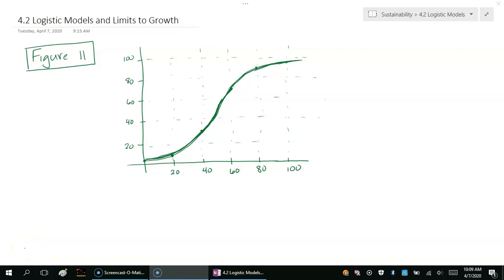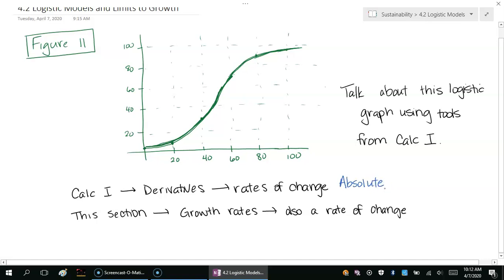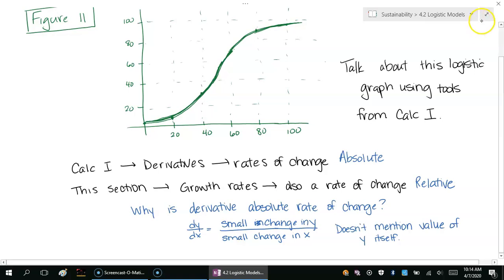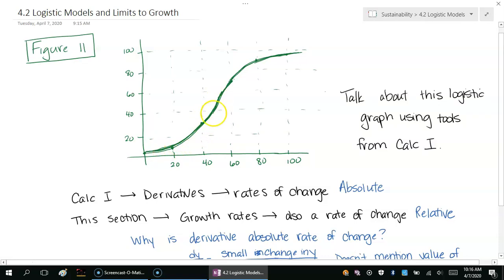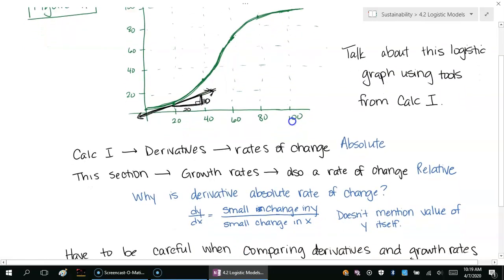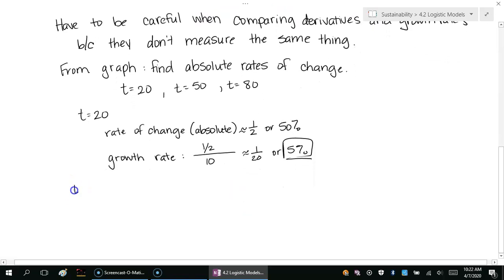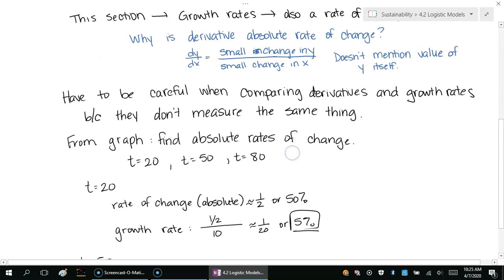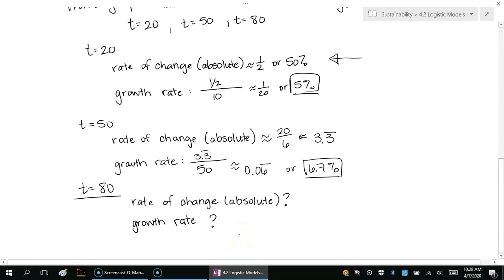4 2 video #1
An introduction to logistic models, where we focus on making a connection between the relative growth rates that we are studying now and the absolute rates of change what you studied in Calc I.